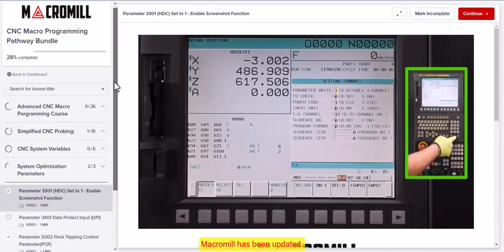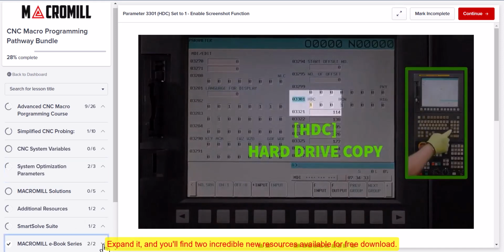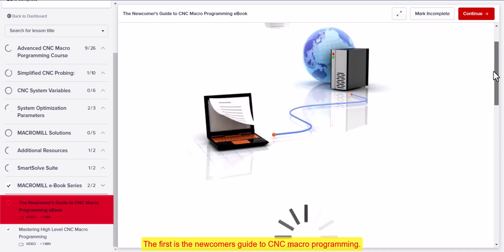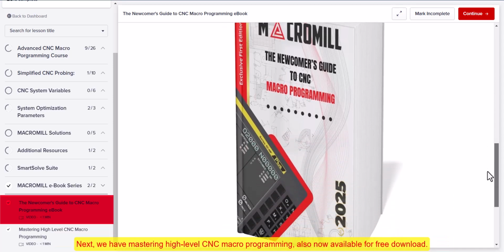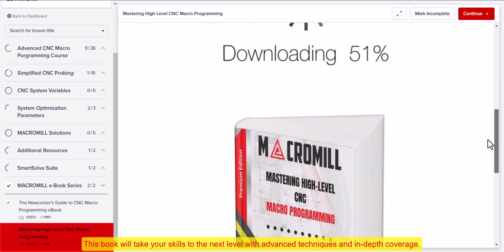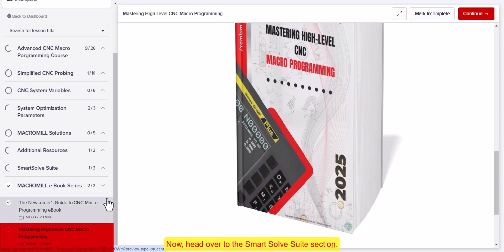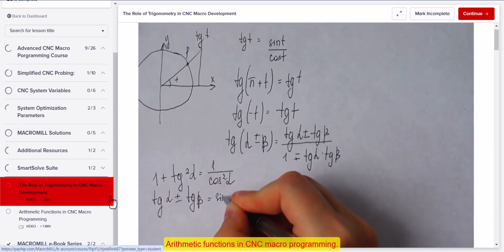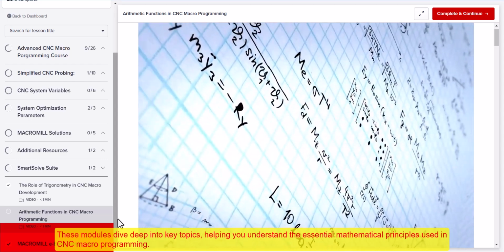MacromiLL eBooks included in Premium Path Course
🔧 What’s New in the Bundle?
✅ Advanced CNC Macro Programming curriculum
✅ Simplified CNC Macro Probing curriculum
✅ CNC System Variables Listings
✅ System Optimization Parameters
✅ MACROMILL Solutions Macros
✅ Additional Resources section with SmartSolve Suite
✅ MACROMILL e-Book Series (2 books included!)
✅ Mastercam Design & Machining curriculum
✅ Mastercam Virtual Simulation: Optimize Your Toolpaths with Realistic Previews
✅ Mastering 2D Milling Strategies in Mastercam
✅ Mastercam 3D Milling: Unlocking the Potential of Your CNC Machines
✅ Mastercam Multi-Axis: Take Your Machining to the Next Level
✅ Fusion 360 CAD Capabilities: Unlocking Pro-Level Design Features
✅ Fusion 360 Multi-Axis: Advanced Toolpath Strategies for Complex Parts
✅ SolidWorks CAD Design: Creating Efficient, Accurate Models
✅ SolidWorks Assembly: Bringing Your Designs to Life
✅ SolidWorks Motion Study: Simulating and Analyzing Movement
✅ SolidWorks Real Case Studies: Practical Applications for Real-World Solutions
✅ Mastercam Lathe: Geometric Setup and Part Definition
✅ Access the Tools You Need: Free software to simulate macros—No additional cost!

And here’s the best part: Certification! 🎓
Each section completed within the course will earn you a certification, and you’ll receive 4 total certifications for completing the entire pathway. This means you’ll have recognized credentials to showcase your skills to the world!

⚡ Why This Bundle Is a Game-Changer
This bundle is designed to take you from a beginner to a CNC programming master, with a deep dive into both macro programming and CAD/CAM design tools like Mastercam, SolidWorks, and Fusion 360. Whether you’re looking to optimize your existing CNC skills or learn new advanced techniques, this course is your gateway to success.